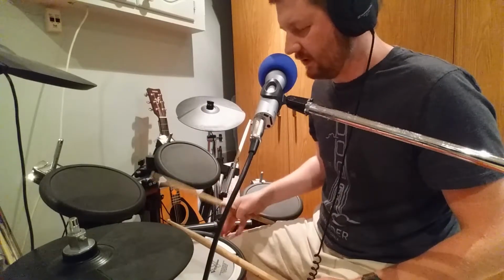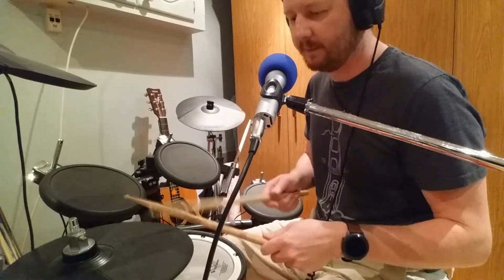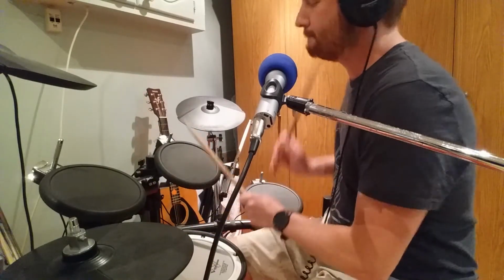Drum lesson #1 - Some basic beats to start learning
You know how to hold your sticks which is awesome and now you want to play. Here are some first beats and a few first fills you should practice.

I created some sheet music for it here that you can play
Note at the top the tempo slider, so you can slow it down or speed up as needed.

Note: Download musescore and you can download the file itself and mess with the tempo there!

I gotta get my EIGHTH notes and Quarter notes right (I know!)